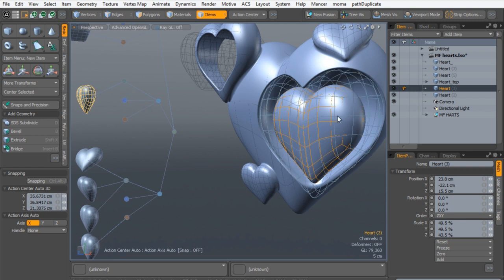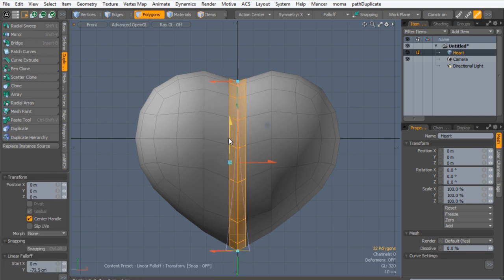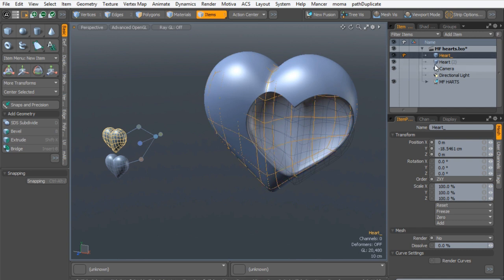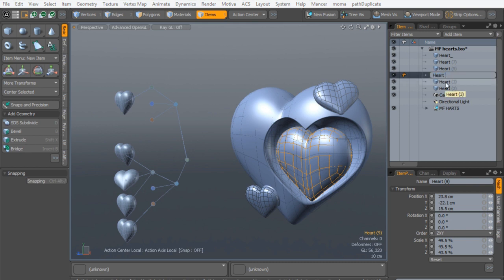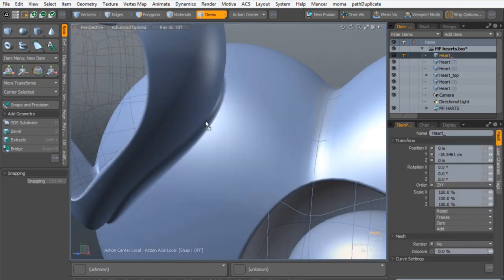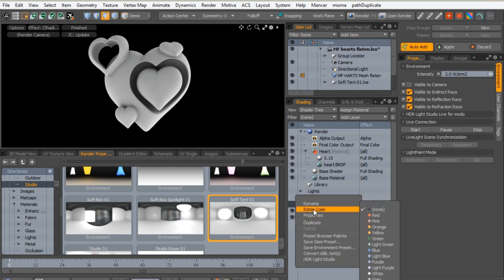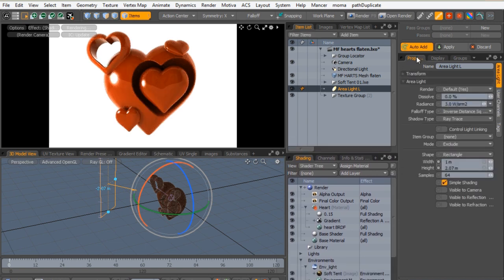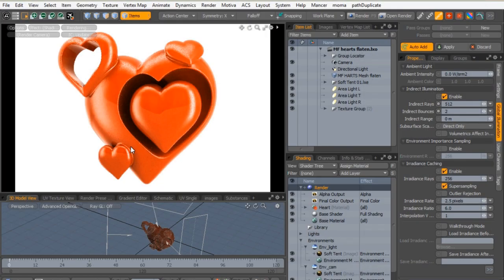Tutorial: Working with Mesh Fusion in Modo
In this tutorial, you'll learn how Modo's brand new modeling plugin Mesh Fusion, can be used to create extremely complex shapes in a matter of minutes.